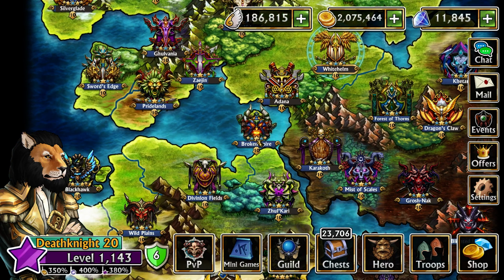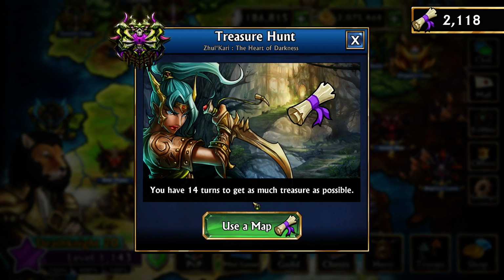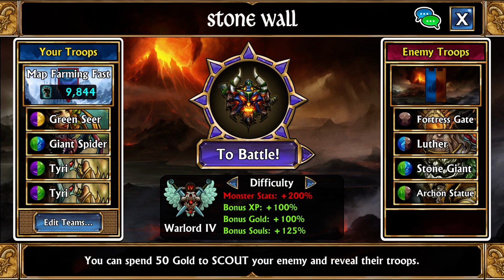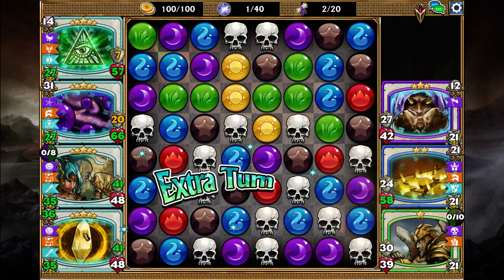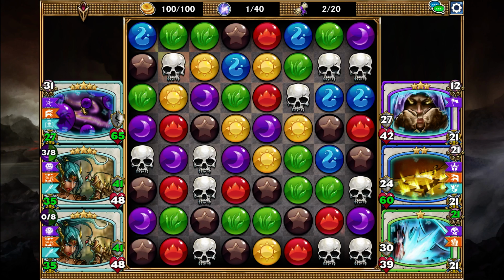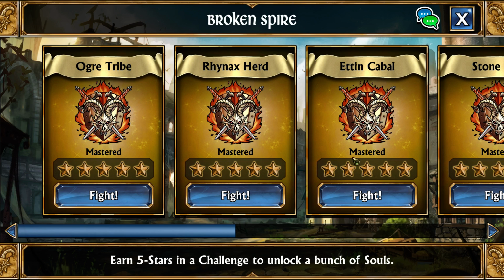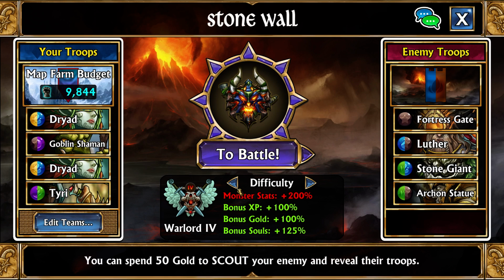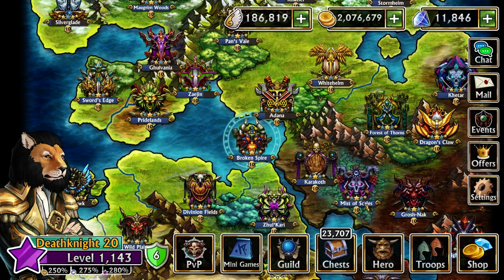Gems of War: 4x Speed Rates | 120+ Treasure Maps Per Hour | Treasure Hunt Per Hour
Hello everyone! Today I go over the 4x animation speed rates for obtaining treasure maps and the treasure hunt minigame.

Current rates for the treasure hunt minigame per hour are:
600 Glory
50,000 Gold
4,000 Souls
30 Gems
80 Traitstones
Minus 60 Maps

Current rates for obtaining treasure maps are:
120 Per Hour, 2 Per Minute
Green Seer | Giant Spider | Tyri | Tyri | Frozen Banner

Alternatively, newer  players can get a free Tyri from Zhul'kari and use the following for a similar, but slightly slower rate:
Dryad | Goblin Shaman | Dryad | Frozen Banner

No traits are required for either team, but it would be useful to have the mana link on the Giant Spider and Dryad.